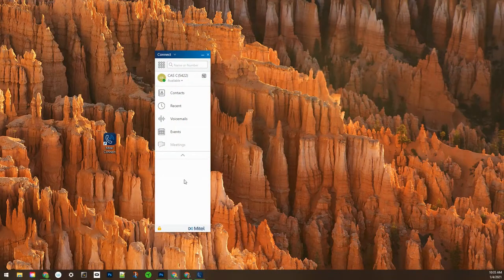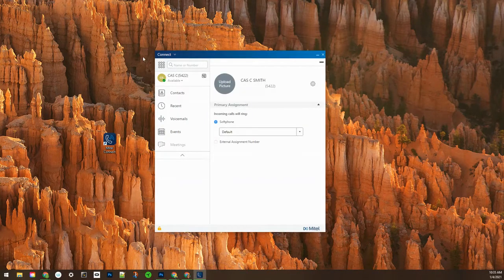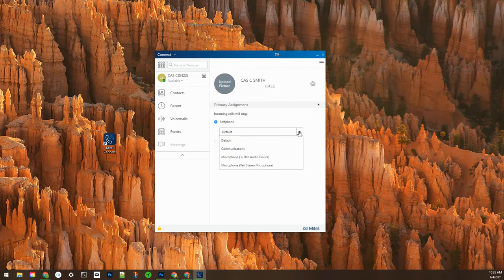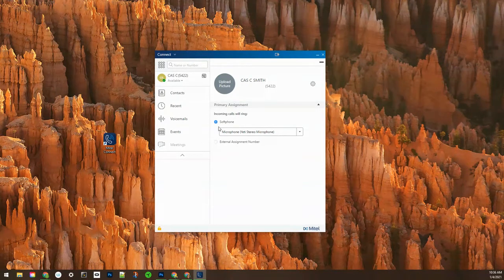How to Set Up Softphone in Mitel Connect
In this video we walk through how to set up the softphone option in Mitel Connect so you can use a headset or external microphone/headphones for your calls.